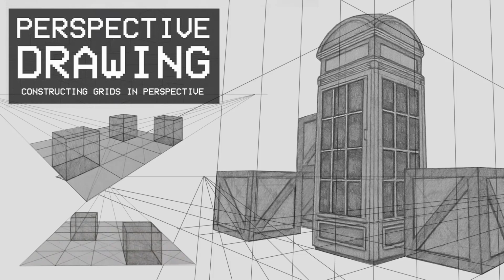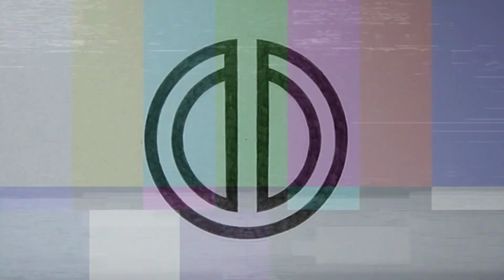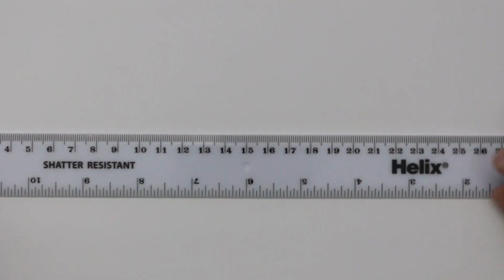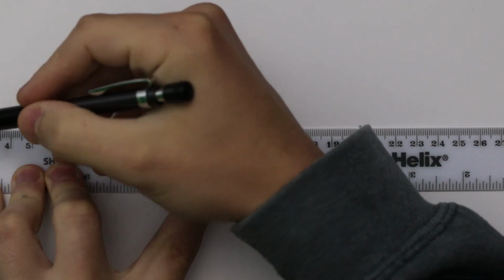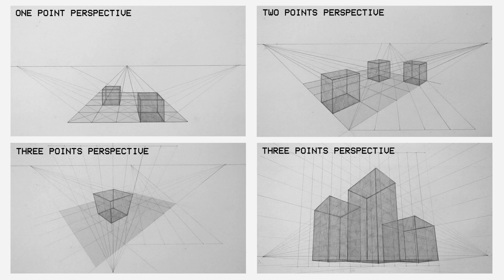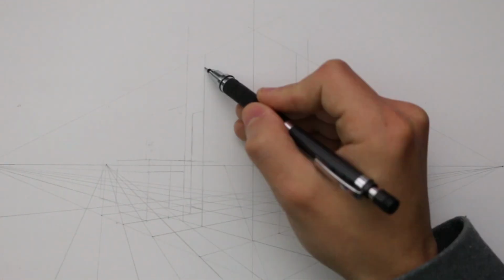Perspective Drawing 11 - How To Construct Grids In Perspective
In this episode we take a look at constructing grids in perspective.